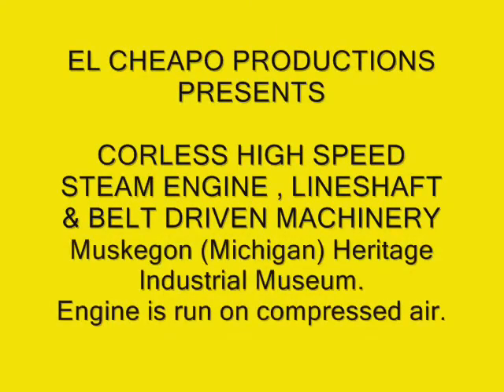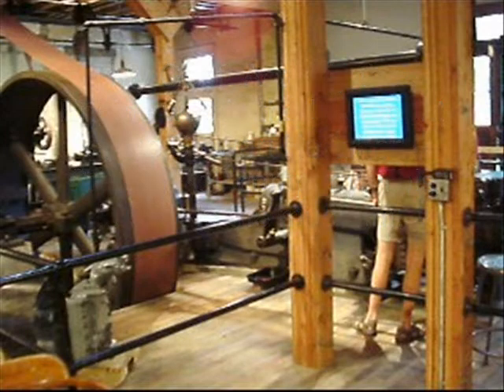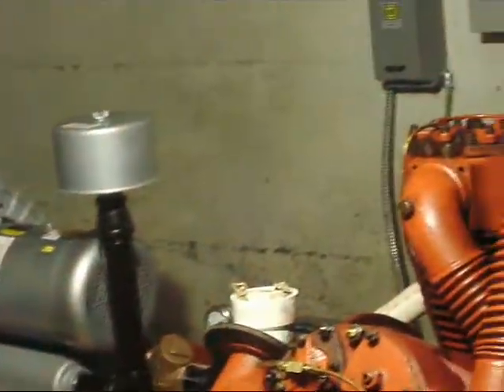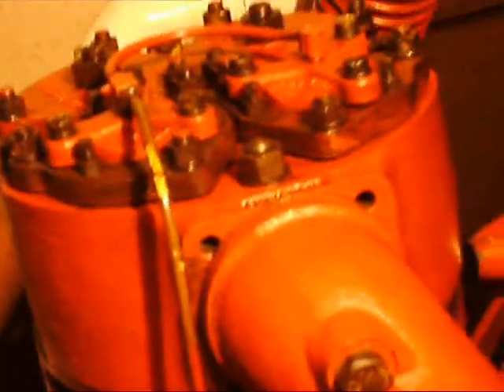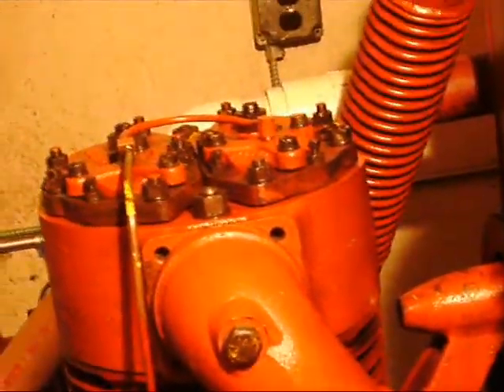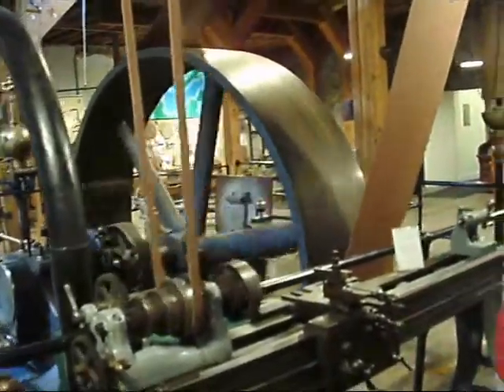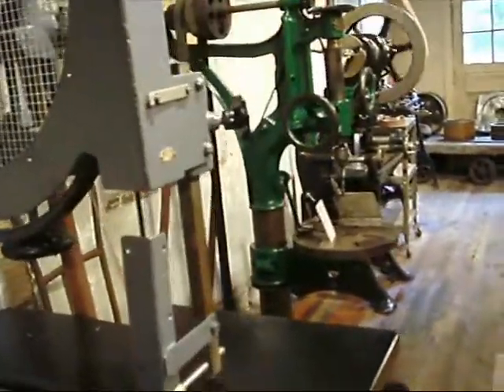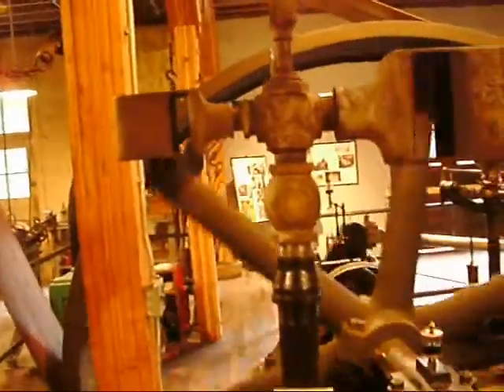Coreliss High Speed Stationary Engine Pt2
This is in response to "Labelle Iron Works" Corliss engine. See belt driven machinery in operation off a "line shaft" driven by a Corliss( I spelled it Corless) high speed stationary steam engine driven by Compressed Air from a rotary air compressor. It's massive 10ft high and 4 feet thick flywheel takes just 2 psi to turn. It was used my Steward Hartshorn & Company curtain roll factory in Muskegon Michigan. It was used to generate electricity. Forgotten for years, it was rediscovered when the building was sold as "Harbor Town Mall" a retail & office complex. Too old and decrepit for use as the mall, the building was torn down, but the Corliss engine was saved. Today it is part of an Industrial Museum( Muskegon Heritage Museum) as a tribute to Muskegon's once industrial might